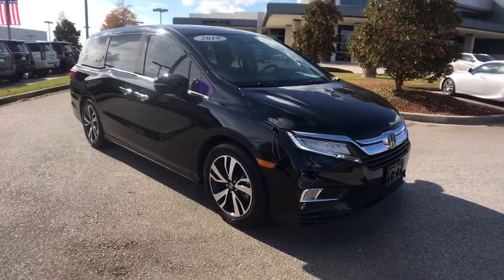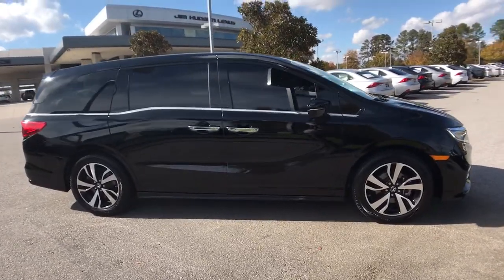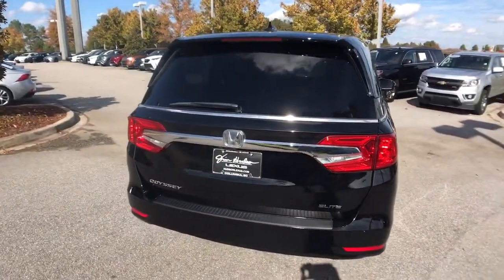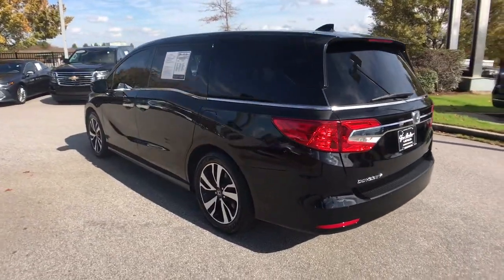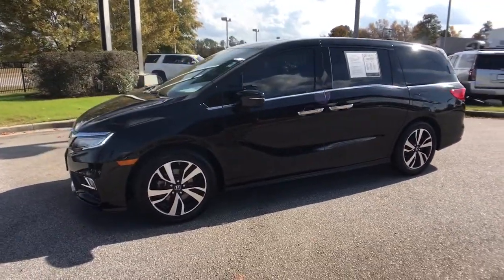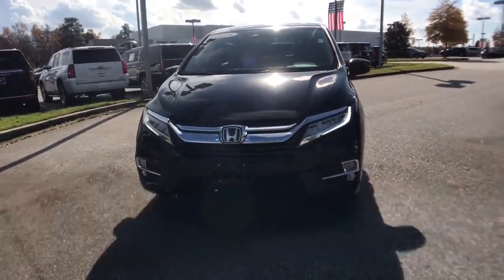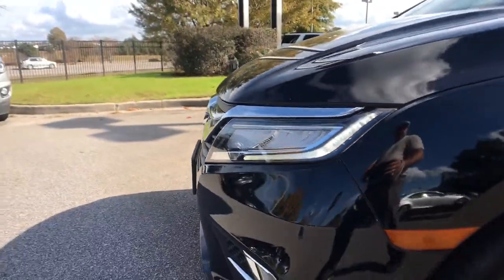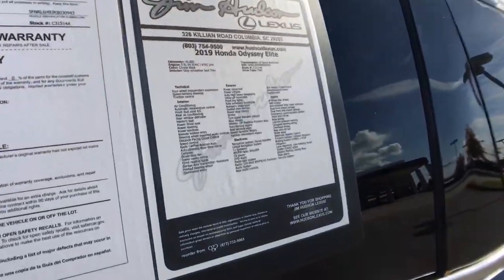2019 Honda Odyssey Columbia, Lexington, Chapin, Irmo, Camden, SC C31514A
Crystal Black Pearl Used 2019 Honda Odyssey available in Columbia, South Carolina at Jim Hudson Lexus of Columbia. Servicing the Lexington, Chapin, Irmo, Camden, SC area.

Clean CARFAX. Odometer is 2573 miles below market average! CARFAX One-Owner.brbr2019 Honda Odyssey Elite Distance-Pacing Cruise Control, Entertainment system, Forward collision: Collision Mitigation Braking System (CMBS) + FCW mitigation, Heated & Ventilated Front Bucket Seats.brbrbr8 Million Meals fed through Harvest Hope right here in the Midlands. Donated land for Toby's Place, a women & children's shelter. Proudly support the brave men & women of our US Military and all First Responders. Currently dedicated to supporting over 110 local charities in our beloved community. Ranked #1 in Customer Satisfaction for the Nation in 2020.
Navigation system: Honda Satellite-Linked Navigation System,11 Speakers,AM/FM radio: SiriusXM,CD player,DVD-Audio,Radio data system,Radio: 550-Watt AM/FM/HD Premium Audio System,Rear audio controls,Air Conditioning,Automatic temperature control,Front dual zone A/C,Rear air conditioning,Rear window defroster,Memory seat,Power driver seat,Power steering,Power windows,Remote keyless entry,Steering wheel mounted audio controls,A/V remote: CabinControl,Entertainment system,Headphones,Four wheel independent suspension,Speed-sensing steering,Traction control,4-Wheel Disc Brakes,ABS brakes,Anti-whiplash front head restraints,Dual front impact airbags,Dual front side impact airbags,Emergency communication system,Front anti-roll bar,Knee airbag,Low tire pressure warning,Occupant sensing airbag,Overhead airbag,Rear anti-roll bar,Power moonroof,Power Liftgate,Brake assist,Electronic Stability Control,Forward collision: Collision Mitigation Braking System (CMBS) + FCW mitigation,Lane departure: Lane Keeping Assist System (LKAS) active,Exterior Parking Camera Rear,Auto High-beam Headlights,Delay-off headlights,Front fog lights,Fully automatic headlights,Panic alarm,Security system,Distance-Pacing Cruise Control,Speed control,Bumpers: body-color,Heated door mirrors,Power door mirrors,Spoiler,Turn signal indicator mirrors,Apple CarPlay/Android Auto,Auto-dimming Rear-View mirror,Compass,Driver door bin,Driver vanity mirror,Front reading lights,Garage door transmitter: HomeLink,Heated steering wheel,Illuminated entry,Leather steering wheel,Outside temperature display,Overhead console,Passenger seat mounted armrest,Passenger vanity mirror,Rear reading lights,Rear seat center armrest,Sun blinds,Tachometer,Telescoping steering wheel,Tilt steering wheel,Trip computer,3rd row seats: split-bench,Driver's Seat Mounted Armrest,Front Bucket Seats,Heated & Ventilated Front Bucket Seats,Heated front seats,Leather Seat Trim,Power passenger seat,Reclining 3rd row seat,Split folding rear seat,Ventilated front seats,Passenger door bin,Alloy wheels,Wheels: 19 Machine-Finished Alloy,Rain sensing wipers,Rear window wiper,Speed-Sensitive Wipers,Variably intermittent wipers,3.61 Axle Ratio